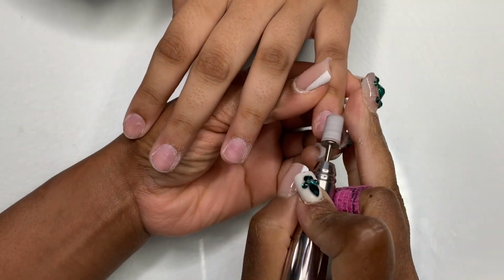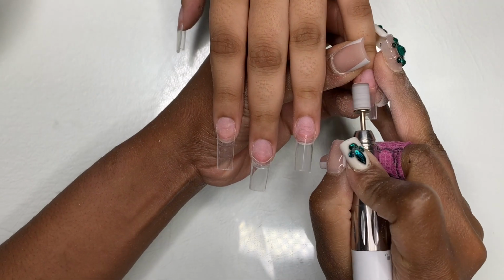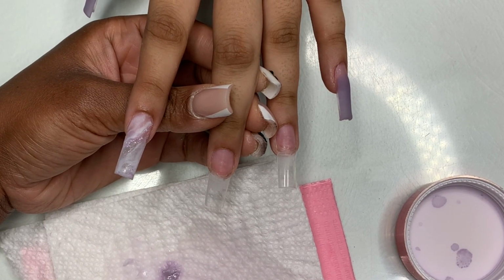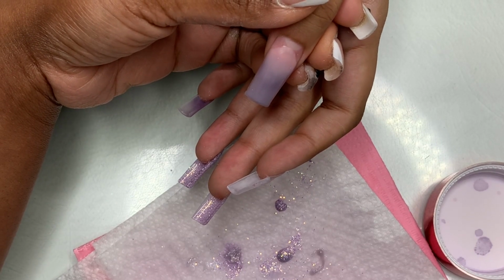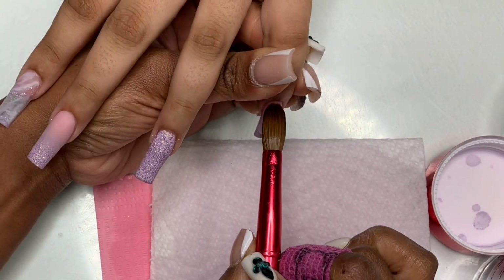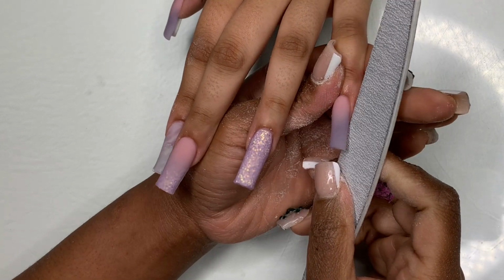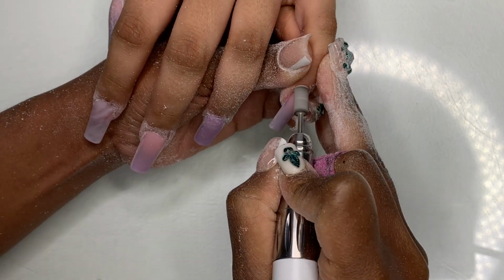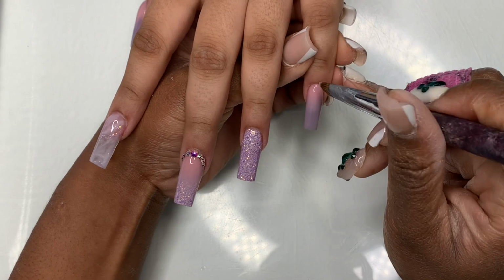Glitter Ombre Accent Marble Acrylic Nails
Products Brand Used In Today’s Video⇣

Acrylic Used :

Young Nails - Speed Clear

150/150 grit hand file - Local Nail Supply

FAQS ⇣
»Whats your Name ?  Dee
»What are you using to record ? iPhone X Max